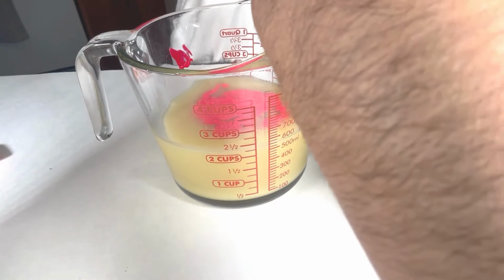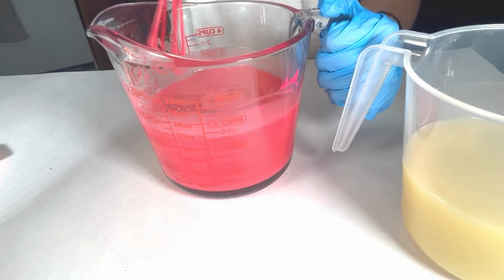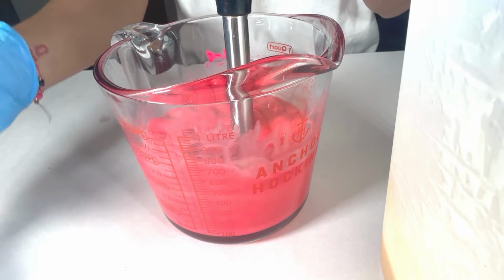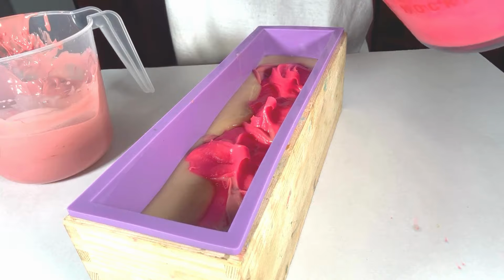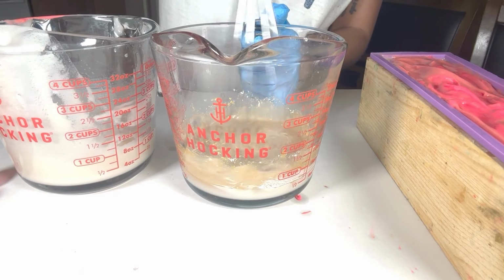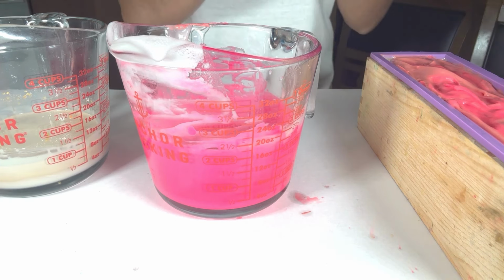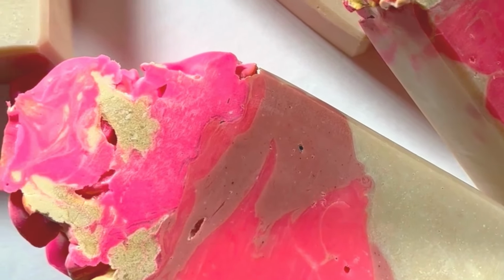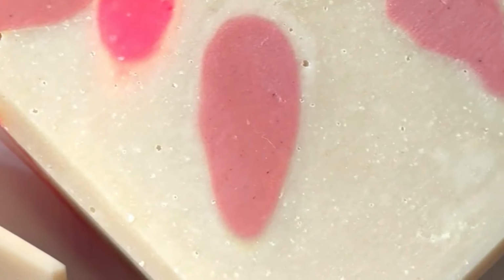I ALMOST Ruined an Entire Batch of Cold Process Soap!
I'm always meticulous when it comes to making any of my skincare products but it's safe to say I almost ruined this entire batch! First, I accidentally added a discoloring fragrance oil to the wrong color, next I didn't stick blend one portion of my batch enough, then another portion of my batch accelerated on me causing me to have to improvise and move extremely quick. It all worked out in the end though, and I still created some beautiful bars of handcrafted, cold process soap! Strawberry Delight is scented with strawberry daiquiri with @Naturesgardencandles and they smell SO good! See below for the full recipe plus substitutions and my supply list! *PLEASE BE AWARE THAT MY RECIPE FILLS A 42 OUNCE SILICONE SOAP MOLD BUT I ALWAYS CALCULATE MORE INTO THE RECIPE SO THAT I CAN MAKE SAMPLES. IN OTHER WORDS IF YOU FOLLOW MY RECIPE AND MEASUREMENTS YOU WILL HAVE A TAD LEFT OVER!*

To purchase these Strawberry Delight Cold Process Soap Bars or other unique bath products please visit my

CHAPTERS:
00:00 Intro
00:24 Mixing Lye Water & Oils
00:51 Adding Colors & Fragrance
04:31 Pouring Into Mold
06:48 Making Soap Frosting
08:36 Adding Frosting
09:13 Adding Strawberry Embeds
09:34 Adding Glaze
09:53 Final Look
10:20 Outro

BASE INGREDIENT & SUBSTITUTION LIST:
(makes about 2.5 pounds of soap with a tad left over)
10.80 Oz. Sustainable Palm Oil: 30% (can be substituted for lard, coconut oil, babassu oil, cocoa butter, shea butter)
10.80 Oz. Coconut Oil: 30% (can be substituted for castor oil)
10.80 Oz. Olive Oil: 30% (can be substituted for grapeseed oil, canola oil or rice bran oil)
1.80 Oz. Sweet Almond Oil: 5% (can be substituted for apricot kernel oil, avocado oil, or chia seed oil)
1.80 Oz. Avocado Oil: 5%
5.33 Oz. Sodium Hydroxide
11 Oz. Distilled Water (10% Water Discount)
1.5 Tsp. Kaolin Clay (optional)
2 Tsp. Sodium Lactate (optional)
3 Oz. Strawberry Daiquiri F.O.
King Tut Gold Mica mixed w/ titanium dioxide
Trial By Fire Red Mica mixed w/ titanium dioxide
Fired Up Fuchsia Pink Pigment

FROSTING INGREDIENT LIST:
2 Oz. Cocoa Butter
2 Oz. Grapeseed Oil
2 Oz. Olive Oil
5 Oz. Coconut Oil
1.67 Oz. Sodium Hydroxide
3.73 Oz. Distilled Water
.5 Tsp. Kaolin Clay (optional)
1 Oz. Strawberry Daiquiri F.O.
MP Soap for Strawberry Embeds

SUPPLY LIST:
GRAPESEED OIL: Walmart

AVOCADO OIL: Walmart

OLIVE OIL: Walmart

COCONUT OIL: Walmart

DISTILLED WATER: Walmart

MP SOAP: Michael's Craft Store

SODIUM HYDROXIDE

SOAP MOLD & CUTTER